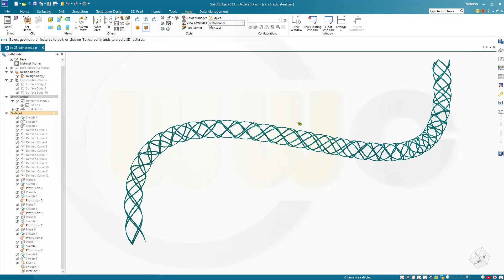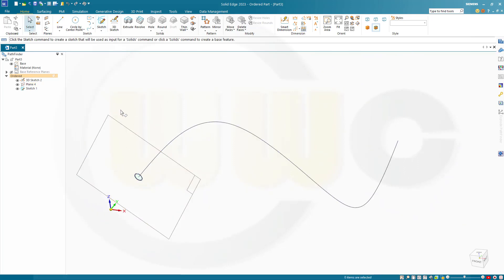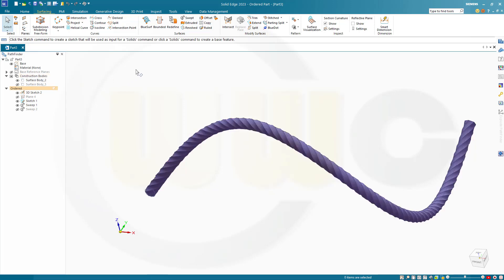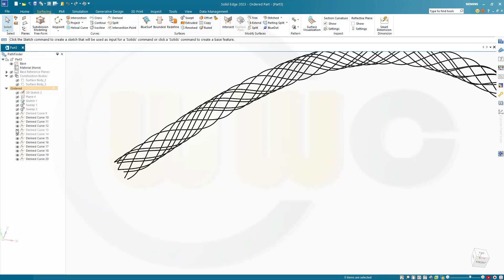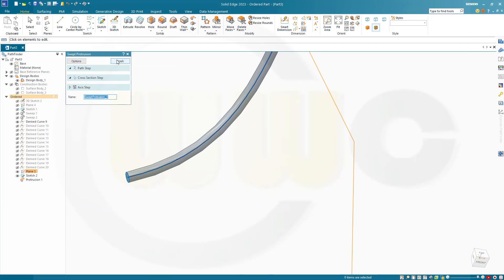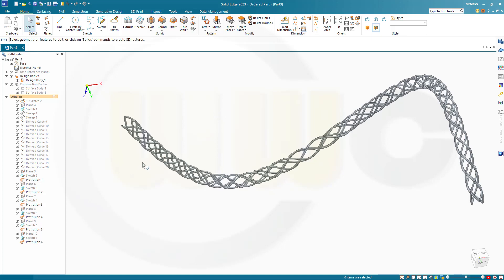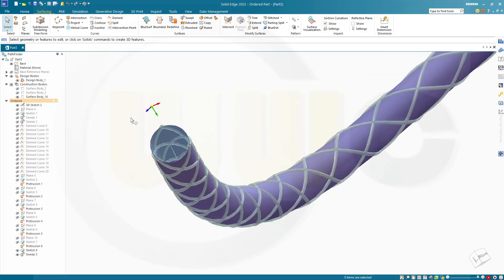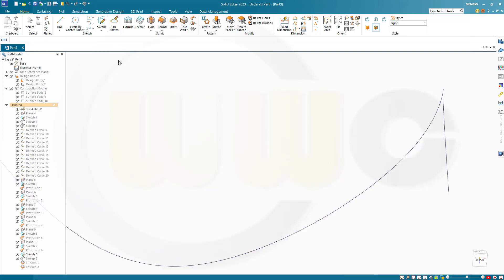Erweiterter Stent - Advanced Stent - SolidEdge 2023 Training - Part Design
Quite easy to do in SolidEdge, even very fast calculating - enjoy!

00:00 Intro and preview
00:24 3d spline
01:00 plane normal to curve
02:15 swept surface with turns
03:30 derived curve
05:00 plane normal to curve and sweep
10:25 thicken surface
12:20 intersect bodies

Catia v5
Part Design, Assembly & Drafting
Siemens NX
SolidWorks
Surface Modelling / Flächenkonstruktion
Onshape
Drafting / Zeichnungen